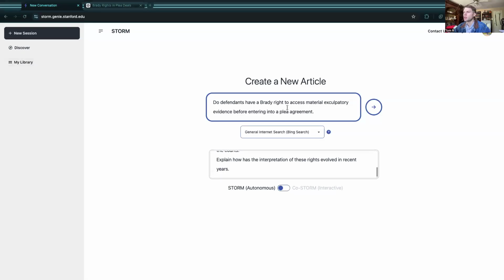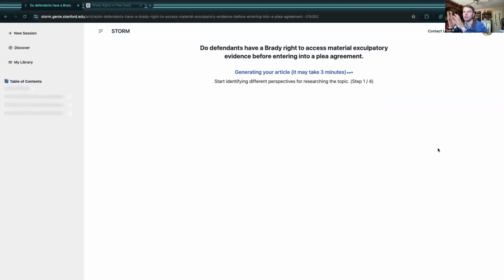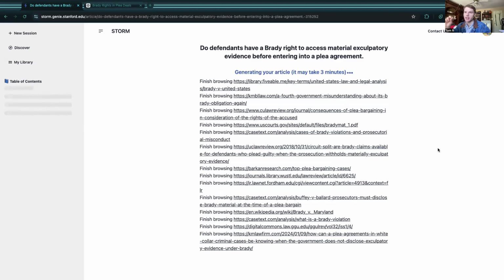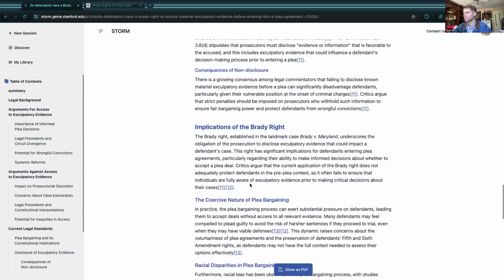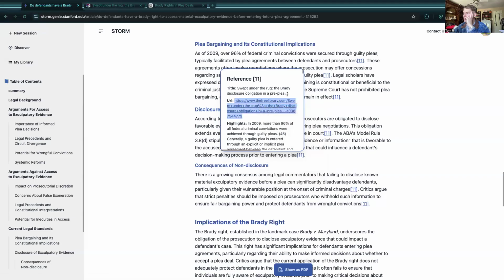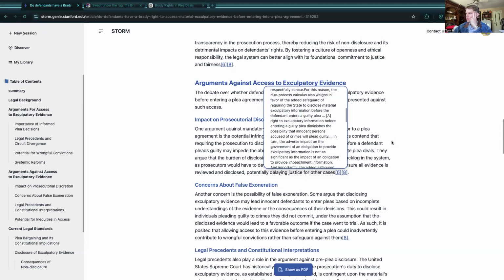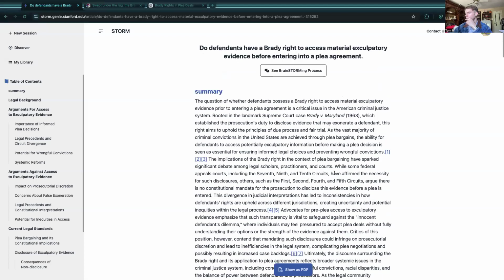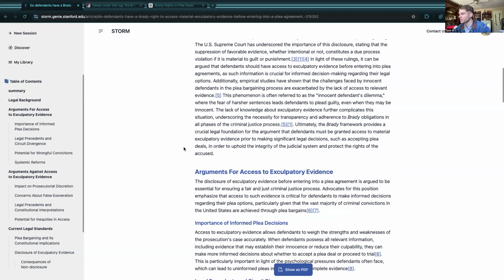STORM AI for Legal Research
This is Stanford's AI scholarly article generator. How to use it and my review.